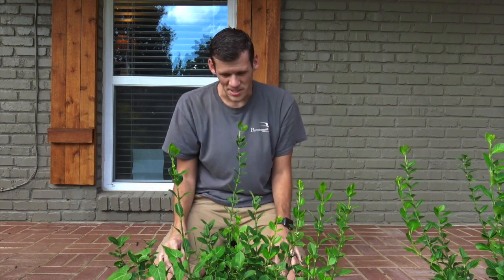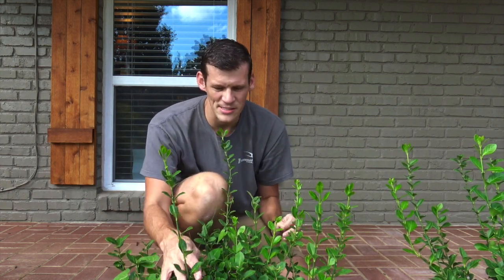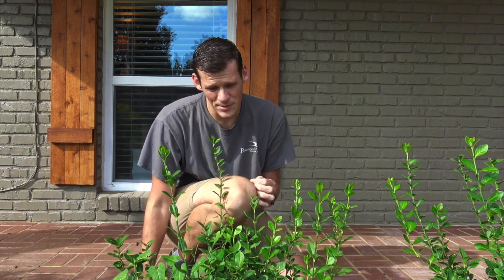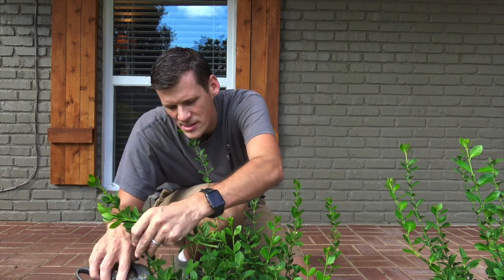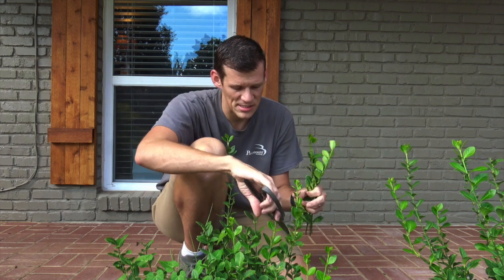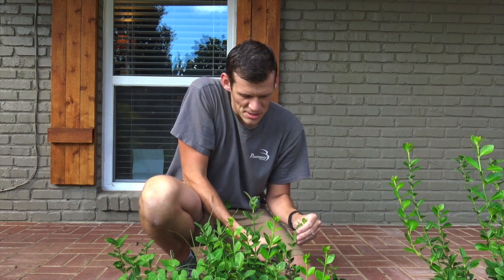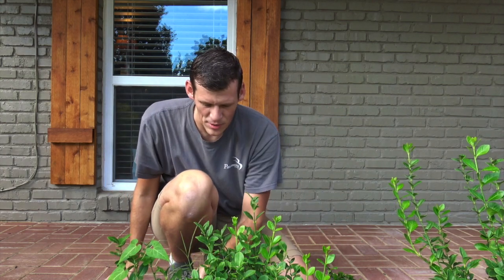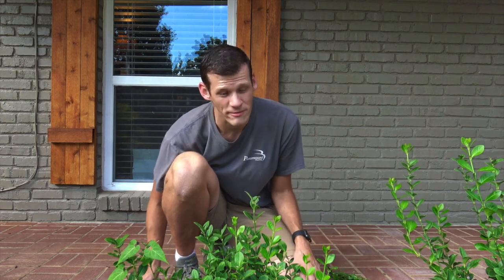How to take care of your Euonymus's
If you do this with your Euonymus bushes now when they are young when they get older they will be healthier and more bushy. When you buy young plants you save a lot of money. Just takes a little time and energy and they will look amazing.  These plants grow so fast by the time the next planting season comes around they will start looking healthy and grow to be the right size you want them to be.